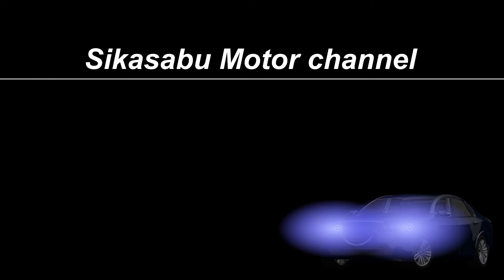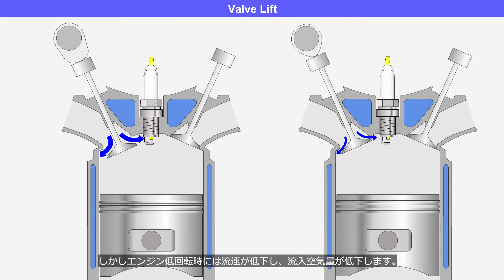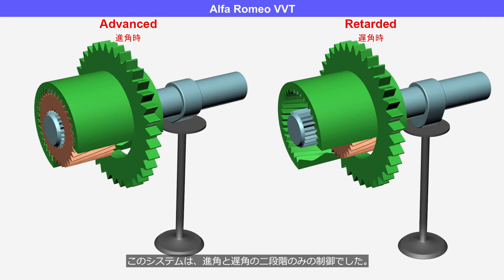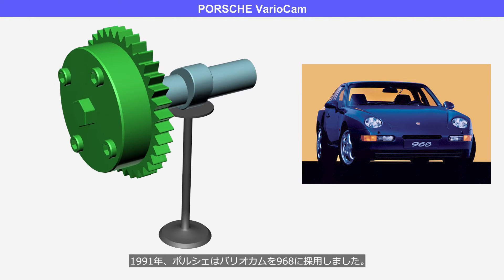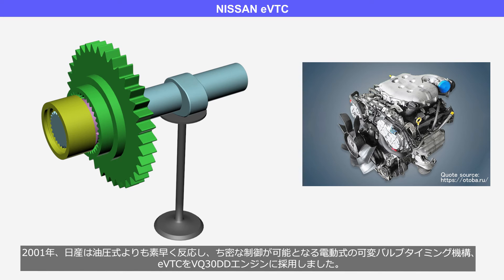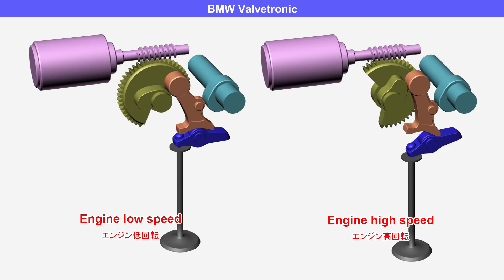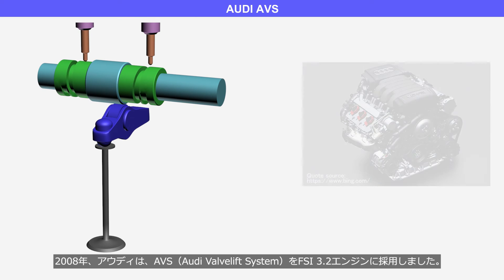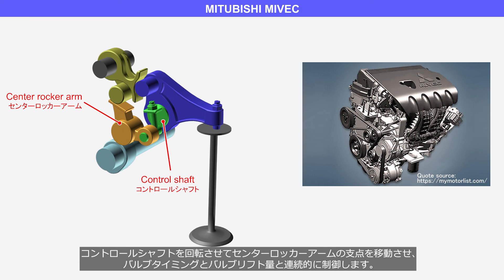VETC, VVT, Valvetronic, how variable valvetrain systems work?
Since the 1980s, various variable valvetrain systems have been developed.
This video showcases variable valvetrain systems with creative innovations from various automotive manufacturers.
VETC, VVT, Valvetronic etc.

*This video is a revised version that includes some additional content and animations compared to the previous version.

00:00 Introduction
00:33 The necessity of variable valve timing and valve lift
02:19 Alfa Romeo VVT
03:48 HONDA VTEC
05:13 PORSCHE VarioCam
05:55 PORSCHE VarioCam Plus
06:41 NISSAN eVTC
07:52 BMW Valvetronic
08:46 TOYOTA VVT-iE Gen.2
09:39 NISSAN VVEL
10:11 AUDI AVS
10:37 Alfa Romeo MultiAir
11:38 MITUBISHI MIVEC